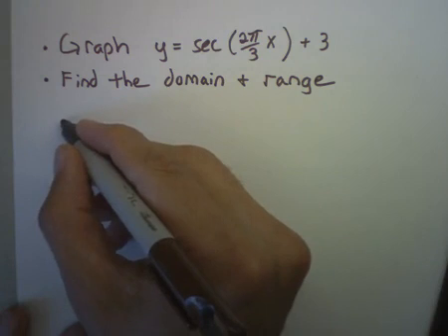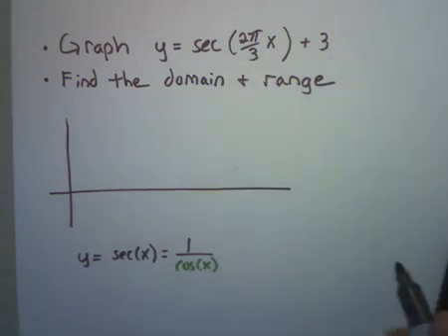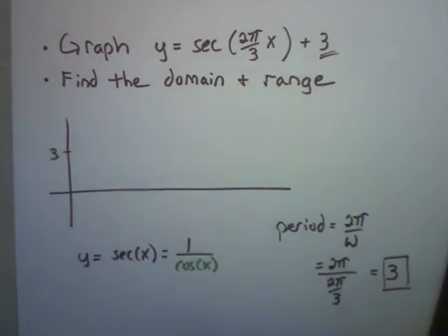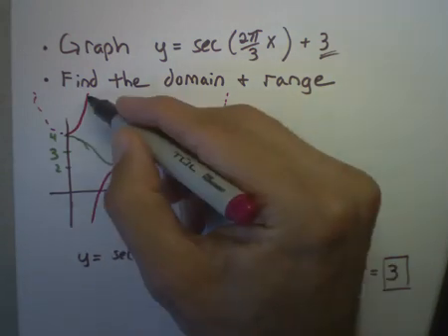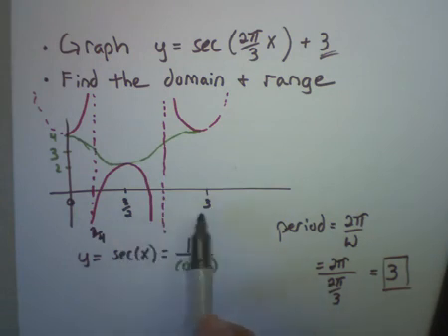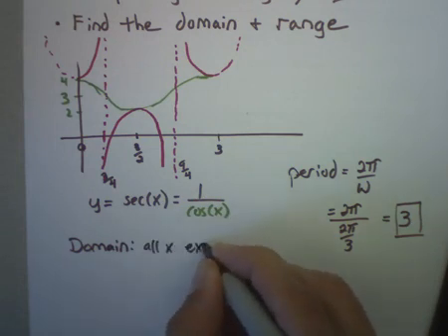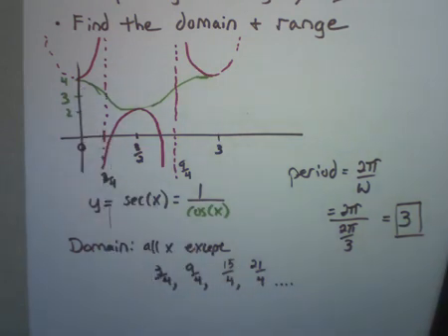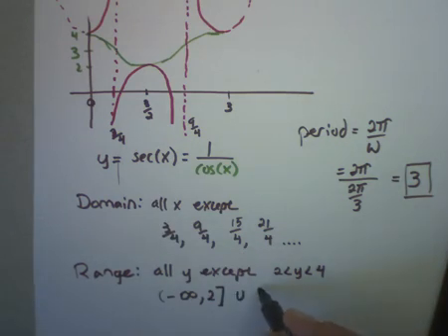6.5 example transforming secant